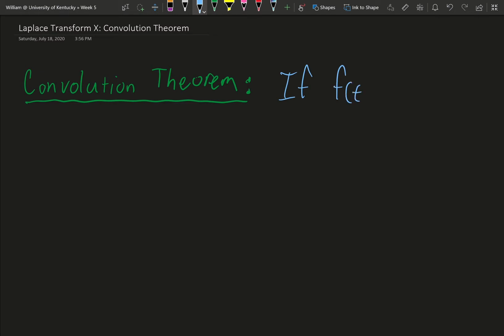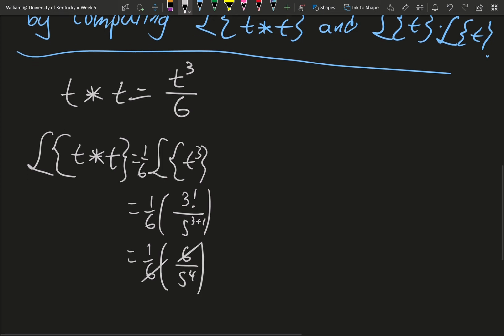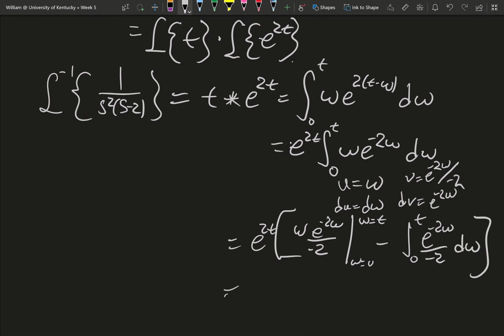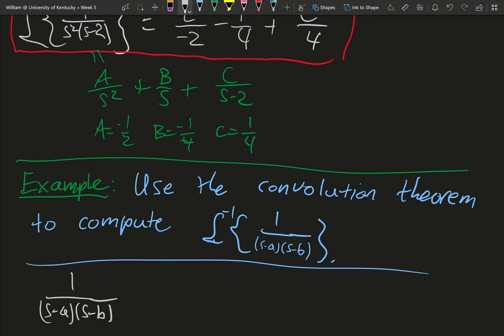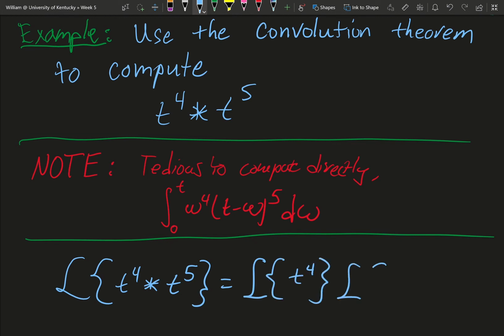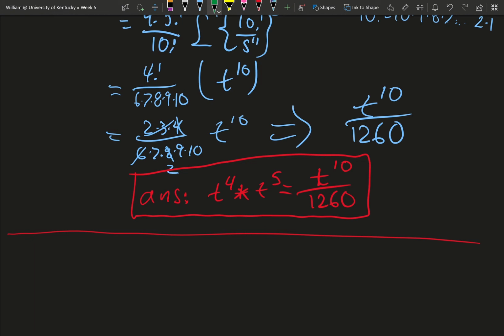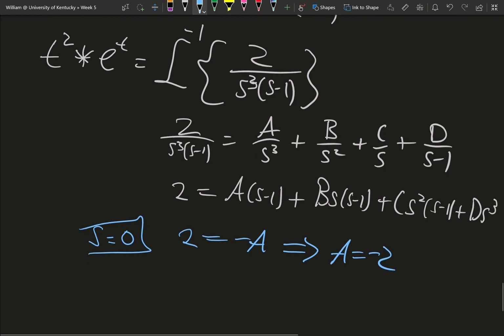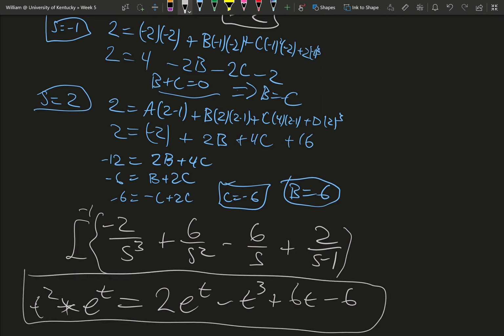Laplace Transform X - Convolution Theorem